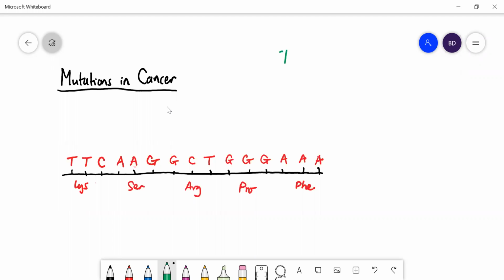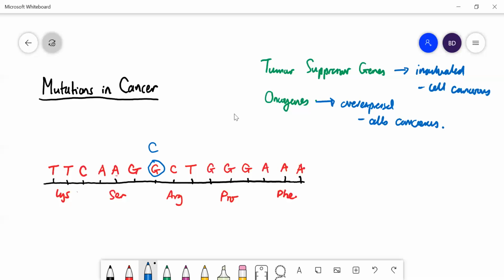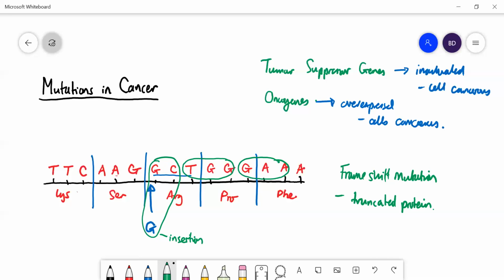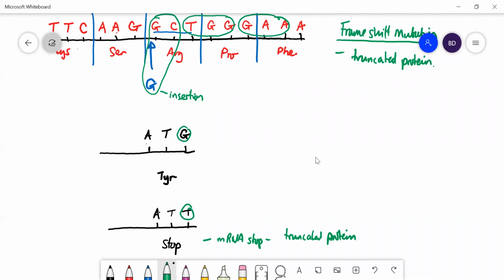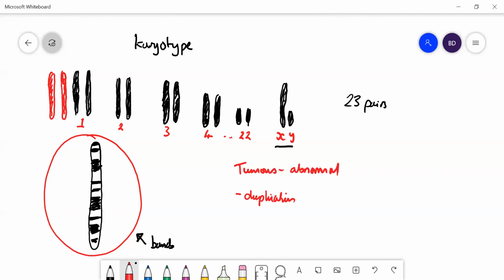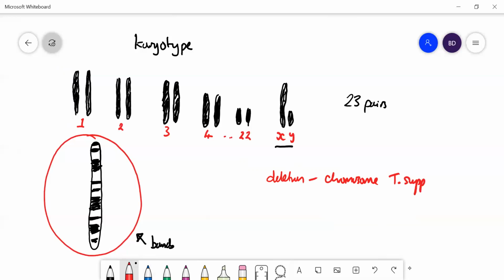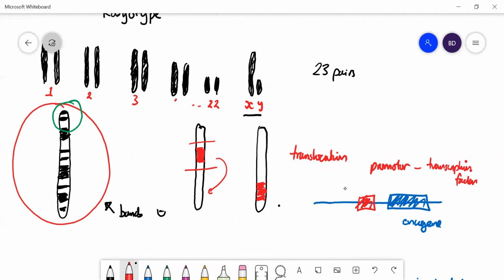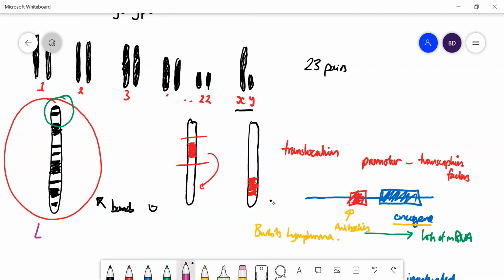8.2 Mutations and Cancer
AQA A-level biology. 8.2 Gene expression and cancer.  Mutations to tumour suppression genes and oncogenes may contribute to a cell becoming cancerous. Mutations may result from changes to the base sequence of DNA or from deletions, duplications and translocations of chromosomes. Changes in base sequence may lead to single amino acid substitutions or (if base insertions or deletions occur) frame shift mutations which lead to an inactive protein being produced.